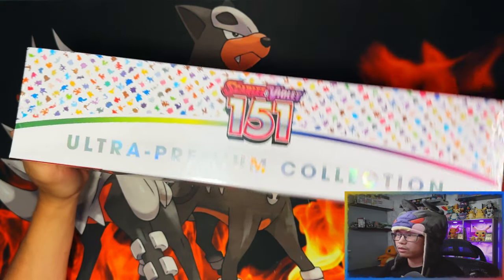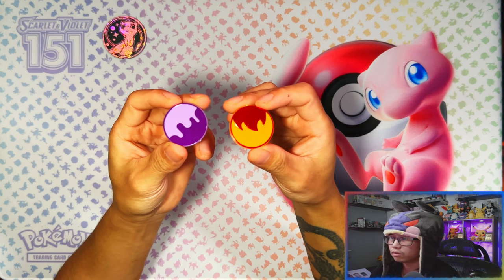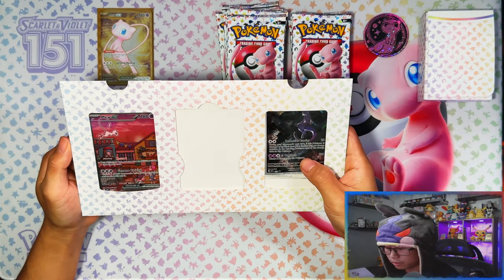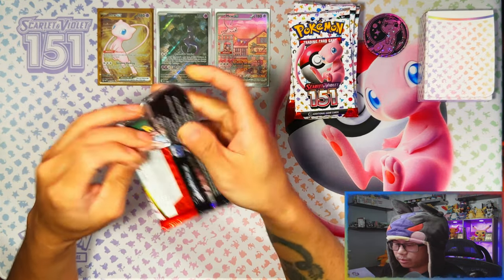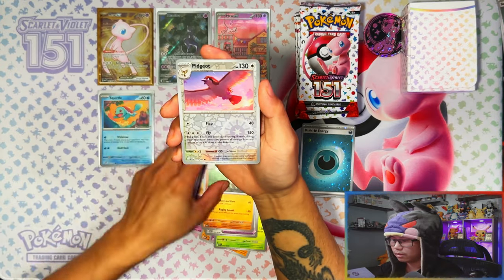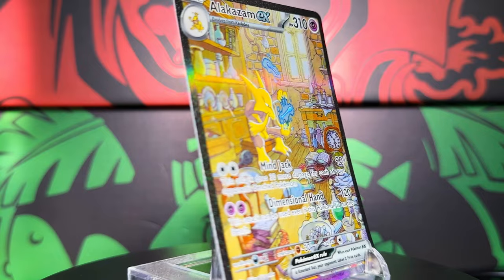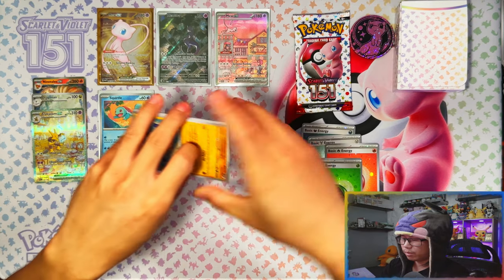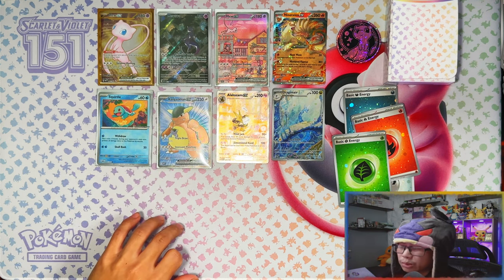*151 UPC Time!* Pokemon Scarlet & Violet 151 Ultra Premium Collection *OPENING*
In this video i am opening a Pokemon Scarlet & Violet 151 Ultra Premium Collection.
I've been hoping for Pokemon to make a modern adaptation of the 1999 base set and it has finally come!
This is the fourth expansion (Special Set) of the Pokemon TCG (Scarlet & Violet): 151.

00:00 - Intro
00:17 - UPC Showcase
02:29 - Playmat
02:51 - Mew Coin
03:12 - Damage Counters
03:36 - Deck Box
03:58 - Pack Quantity
04:10 - Metal Gold Mew
05:41 - Mewtwo Promo
06:30 - SIR Mew Promo
07:49 - Pack Opening
08:45 - Pokemon Center Exclusive Squirtle Promo
09:08 - Pack Opening
17:12 - Recap + Outro